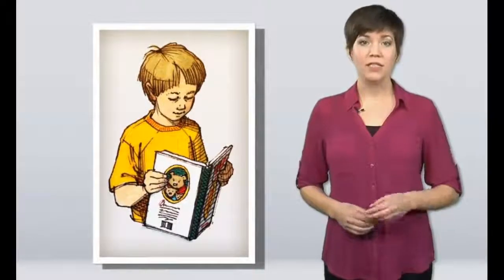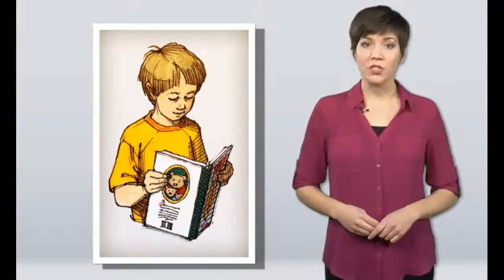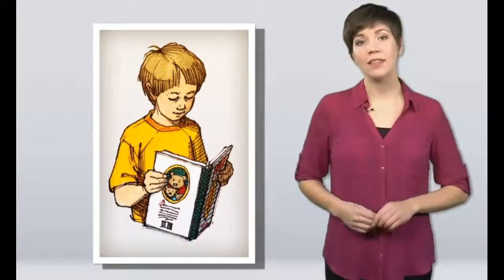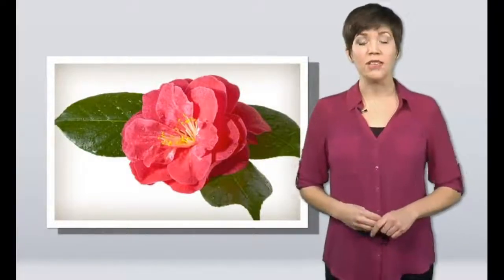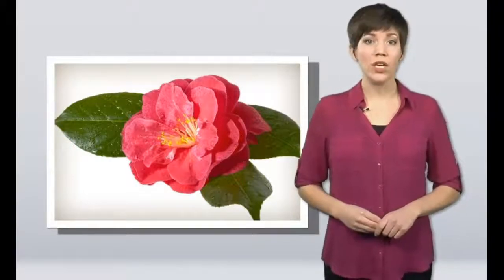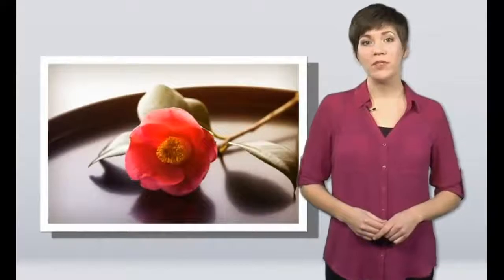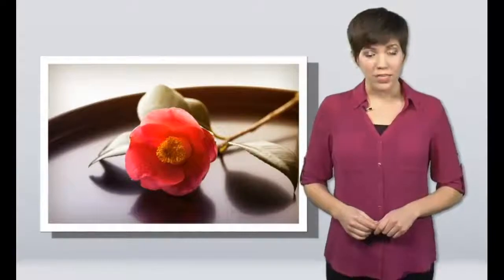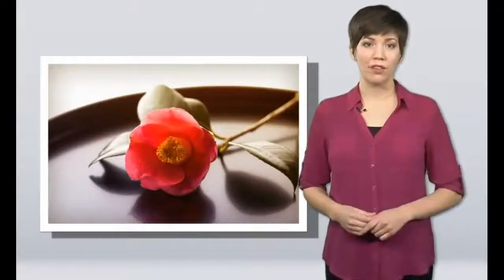Jem's Perception of Mrs. Dubose